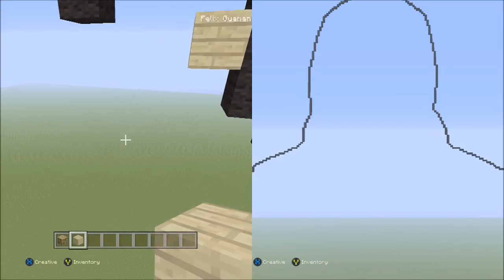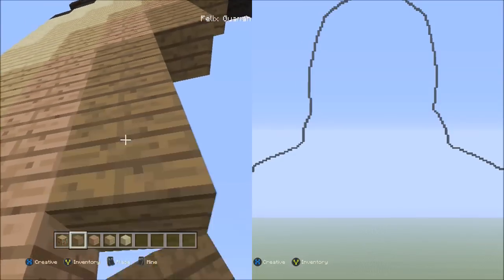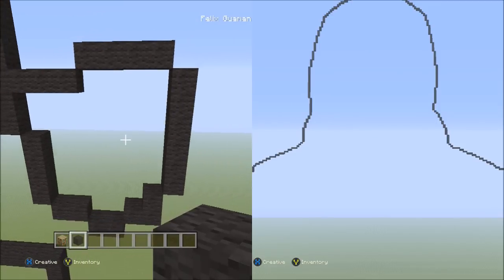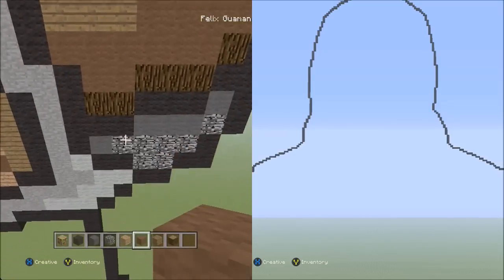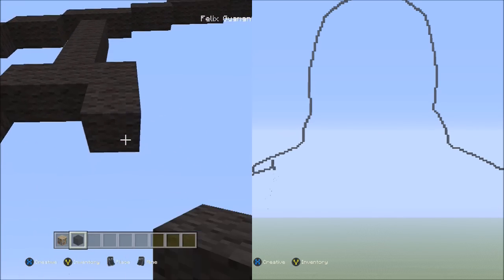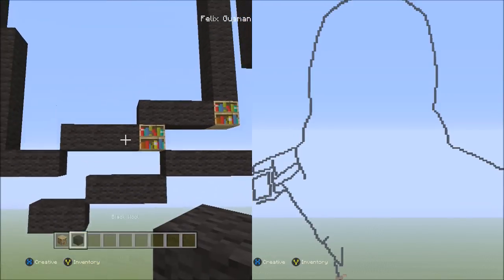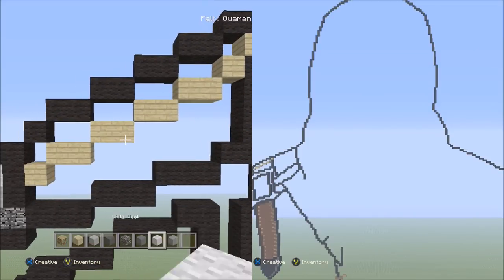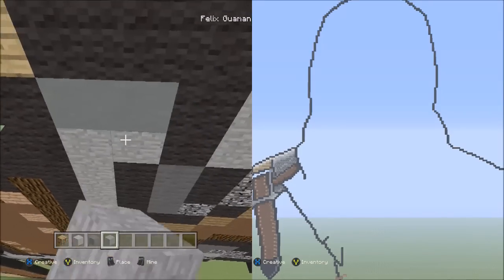Minecraft Pixel Art Tutorial - Scorpion (Mortal Kombat X) Part 2